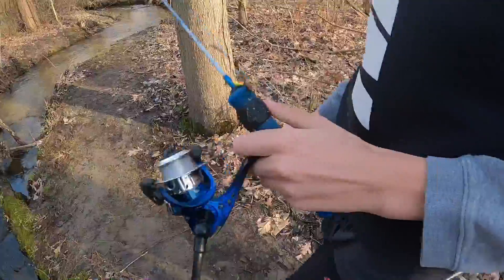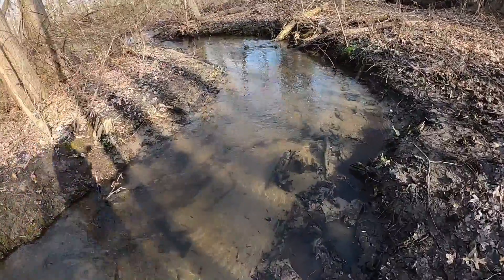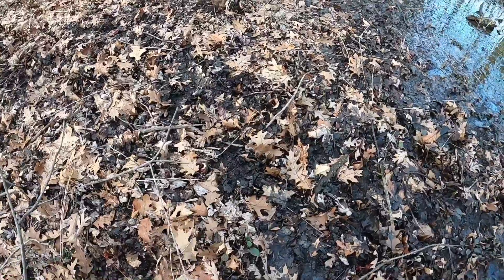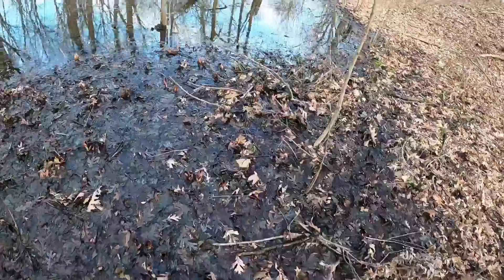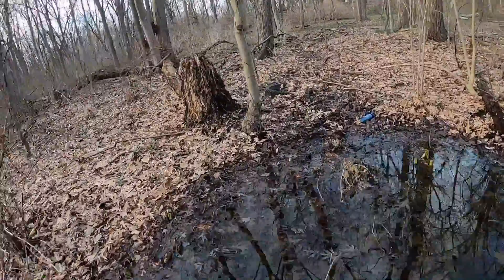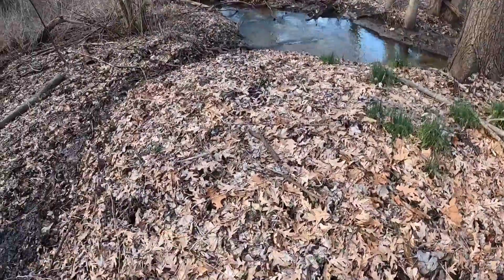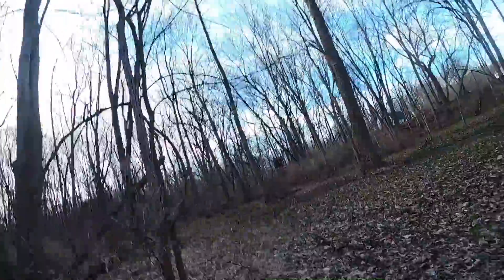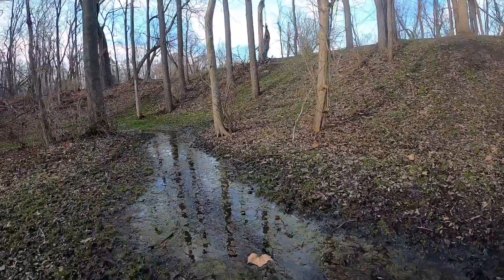Exploring the creek | Part 15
Today we explore the creek and do a little fishing but stumble across these weird plants that smell and so we crush them.